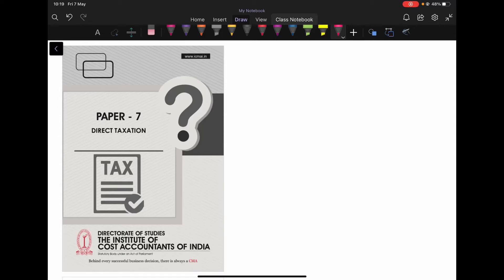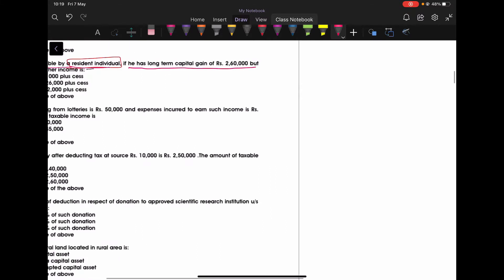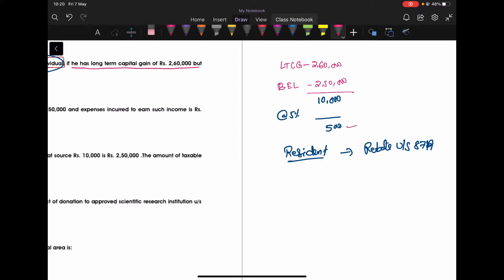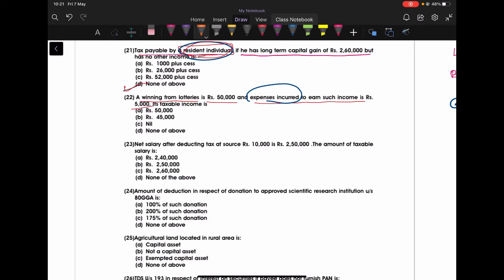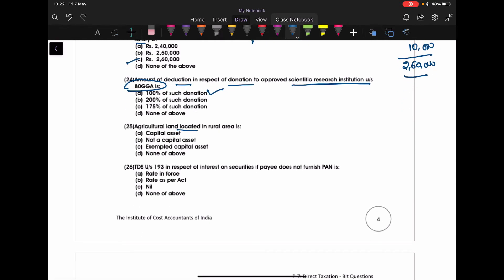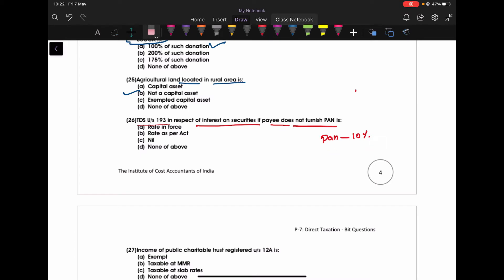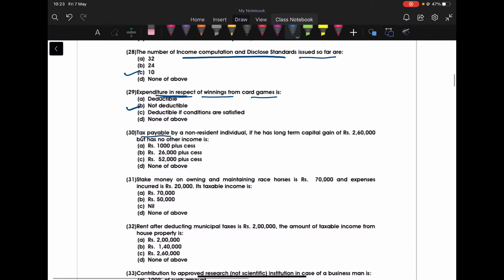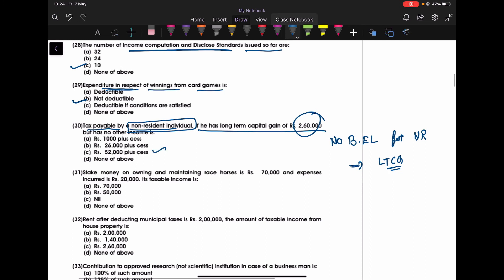CMA Inter DT || MCQs for June 2021 | by CMA Rathna | Part 3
Please download SunMarg Education App to write test under time bounded manner. Click on the below mentioned link to download.

In this video CMA Inter DT MCQs for June 2021 from 21 to 30 questions are covered.